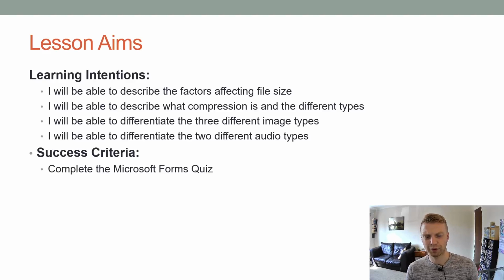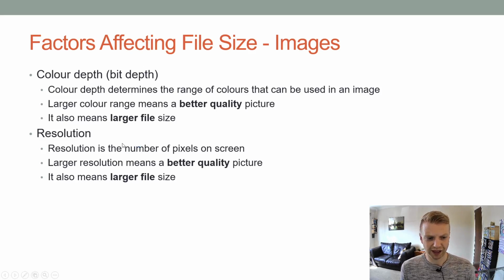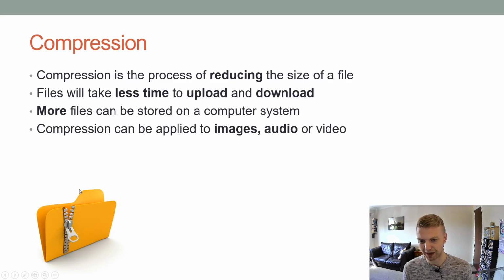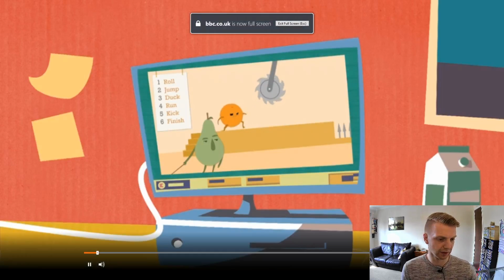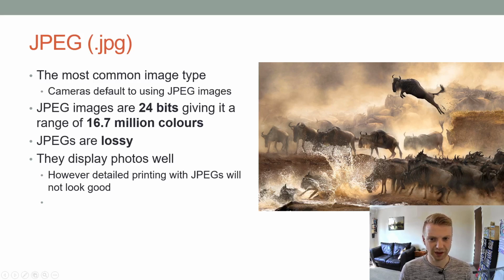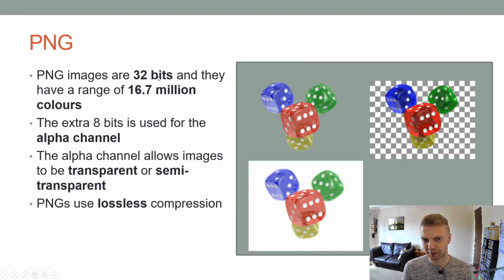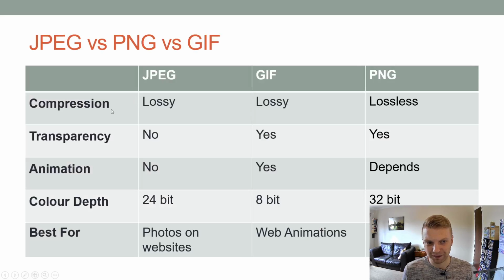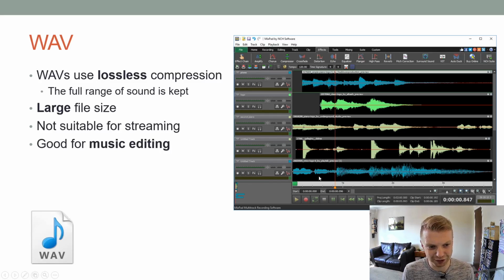Compression + Standard File Formats (National 5 Computing)